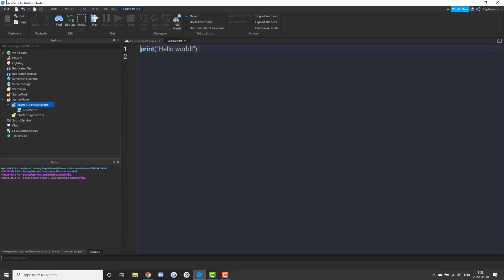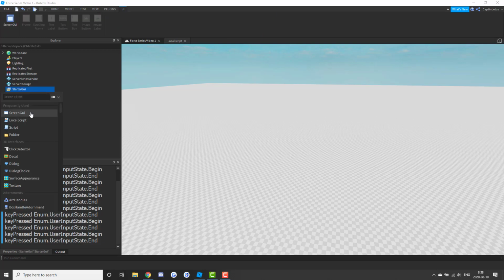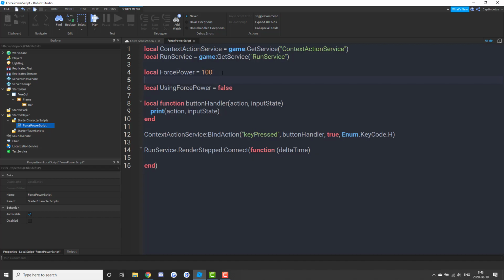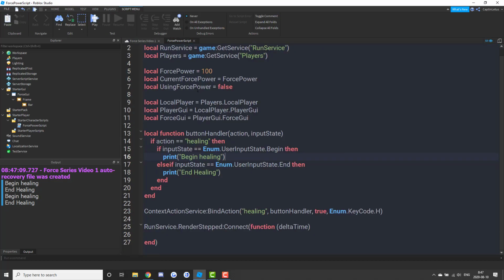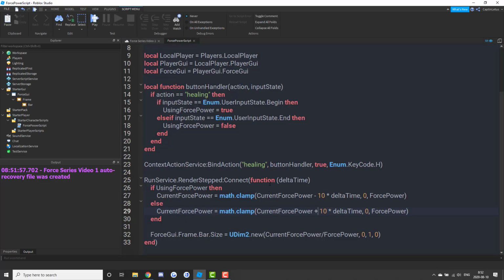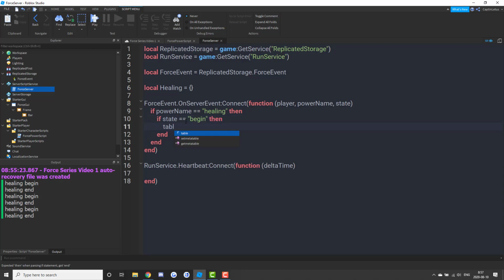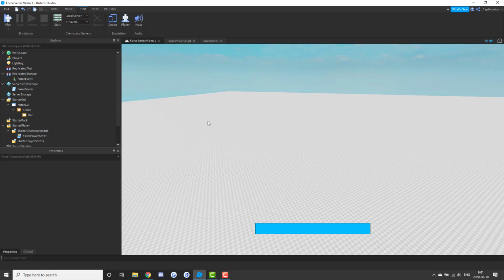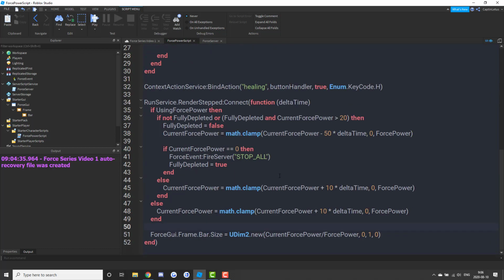ROBLOX STAR WARS FORCE POWERS - Framework and Healing - Part 1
Lets talk about how to add force powers to your game!